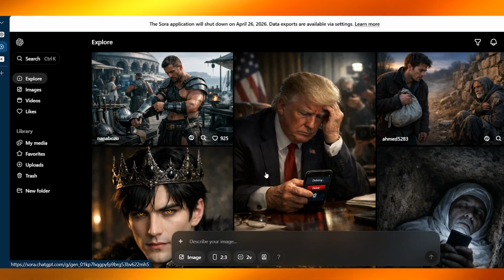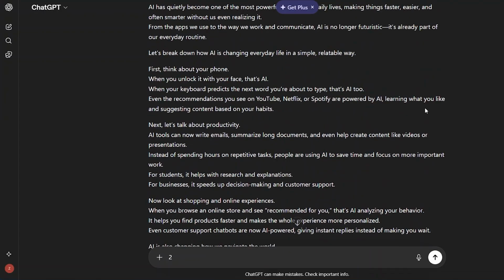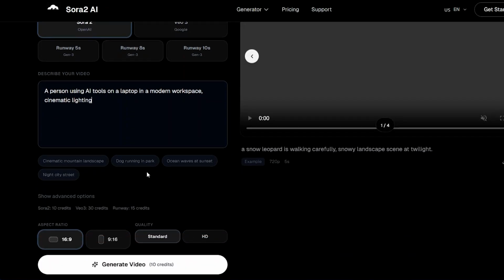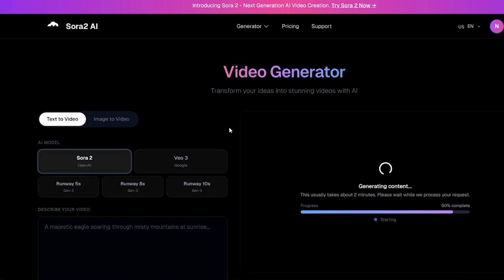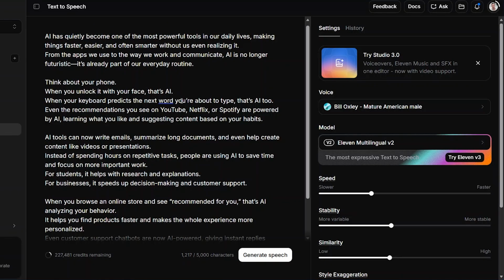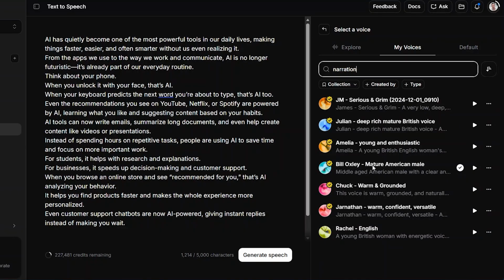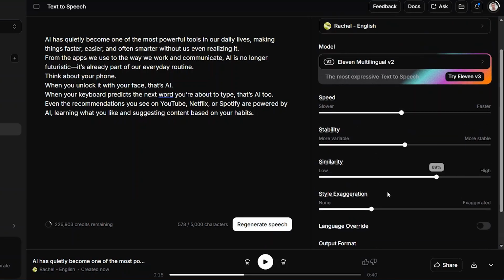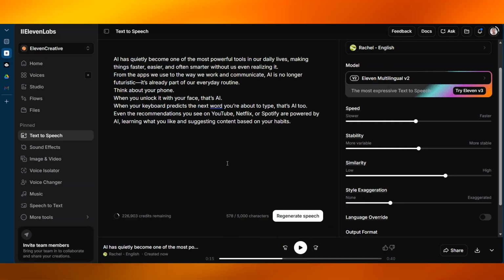Complete AI Video Workflow: ChatGPT Scripts, Sora Visuals, ElevenLabs Audio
Discover a 100% automated faceless YouTube workflow using powerful AI tools like ChatGPT, Sora, and ElevenLabs. This tutorial guides you through the entire process, from idea generation to creating visuals and voiceovers, making content creation simpler than ever. Learn how to leverage these tools for efficient youtube automation and grow your channel without showing your face, providing valuable youtube tips for creators.